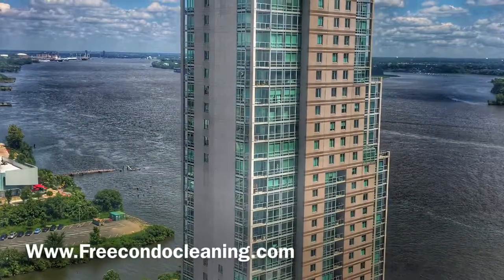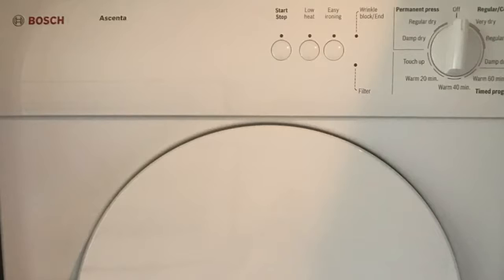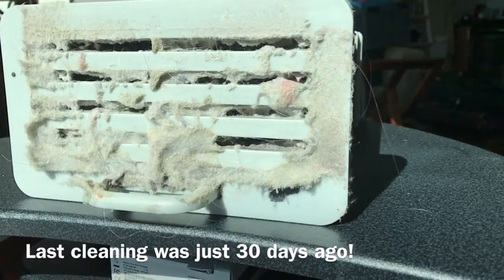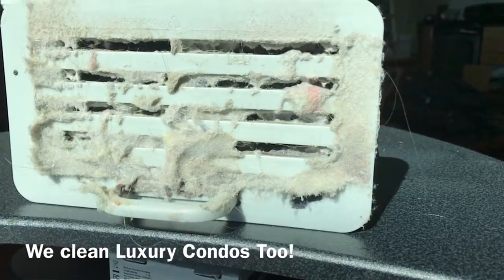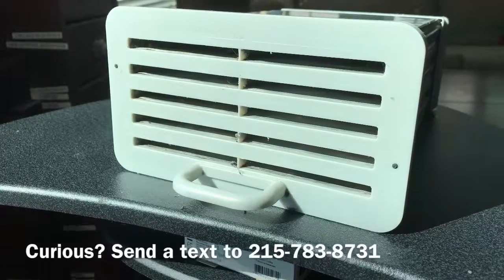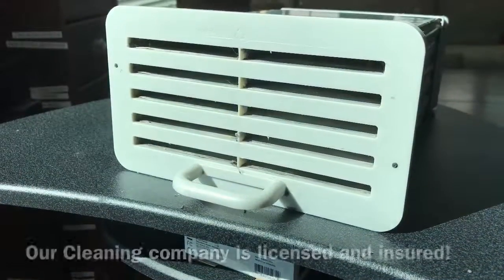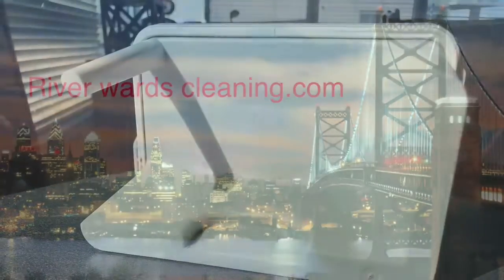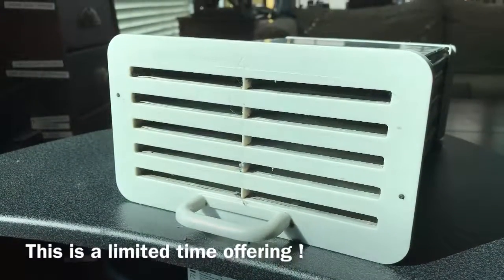Want Your Condo Cleaned For Free At Waterfront Square?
Want to save $$$$$.   ? Watch this video!